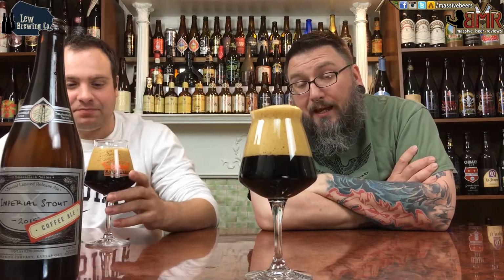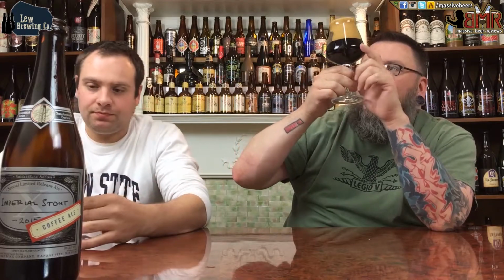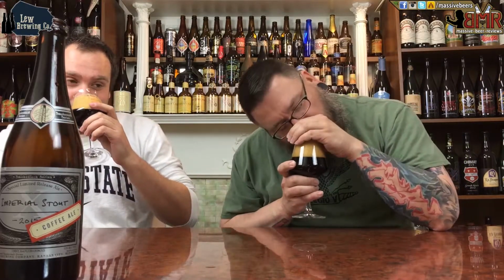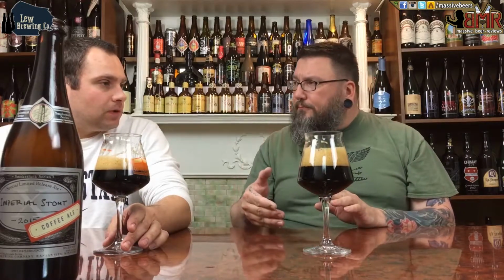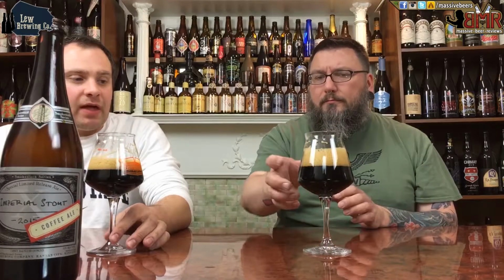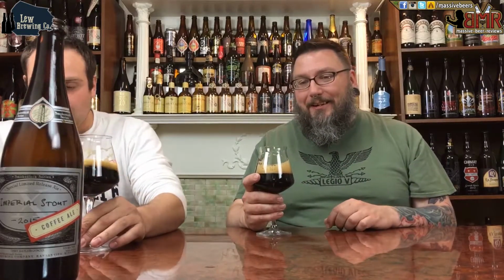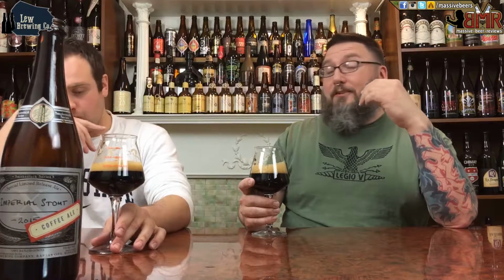Massive Beer Reviews # 265 Boulevard Imperial X: Coffee Imperial Coffee Stout 2015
Continuing with the collaboration reviews, but keeping it stateside, this week on the grand old MBR!

Fourth up, we myself and Mr Lew Brew Ryan cap out two's review session with big coffee stout from Boulevard Brewing, their Imperial Stout X with Coffee!

Had camera trouble on this one guys so excuse the abrupt finish, but you get the gist.

DETAILS:
Beer: Imperial Stout x: Coffee
Brewery: Boulevard
Style: Imperial Stout
Age: 2015
ABV: 11%
IBU: ??

RATINGS:
Rating        1/100:
Value          1/10:
Availability   1/10: